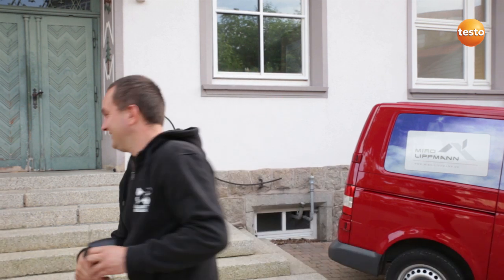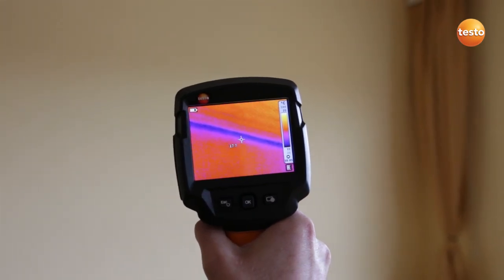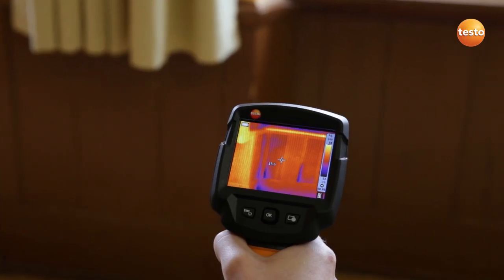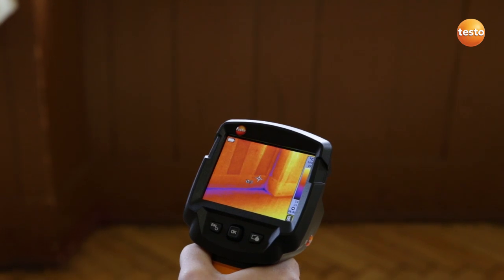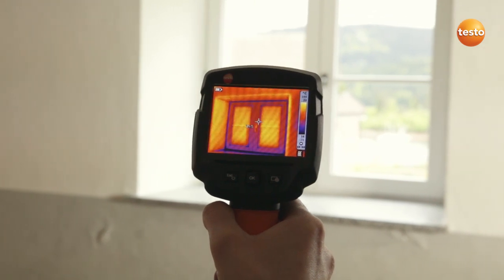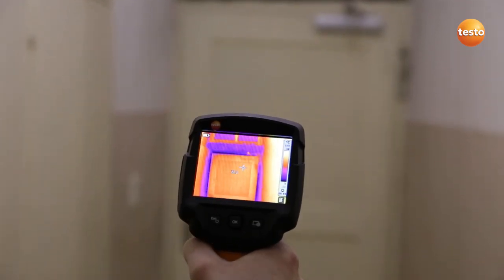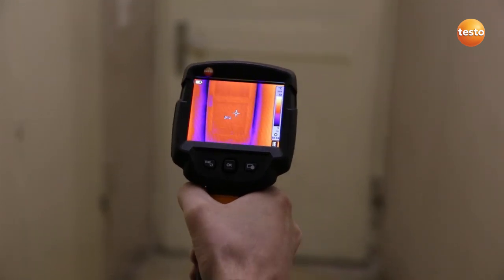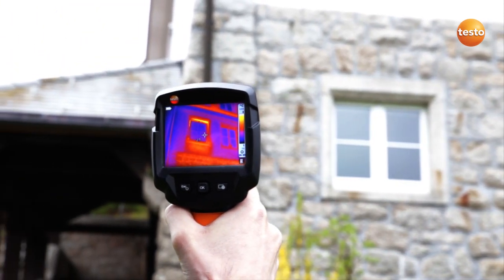Thermography in the building sector with the thermal imager testo 870 | Be sure. Testo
Find out here how convincing the new thermal imager testo 870 is in the building sector.

testo 870: the thermal imager specially for building contractors.
So you find building faults even more easily.
- High-value detector with 160 x 120 pixels
- Easy operation -- switch on and go
- Pays off after only a few applications